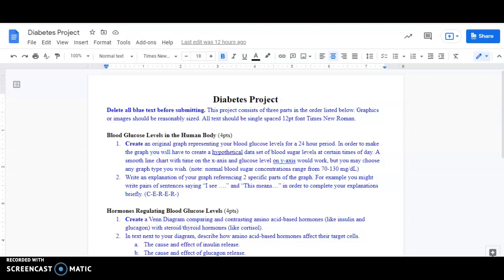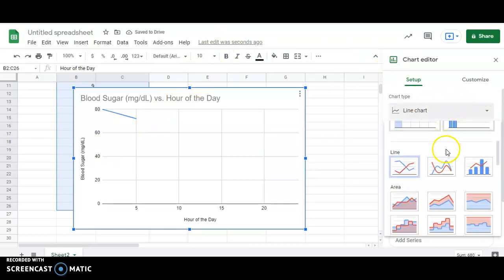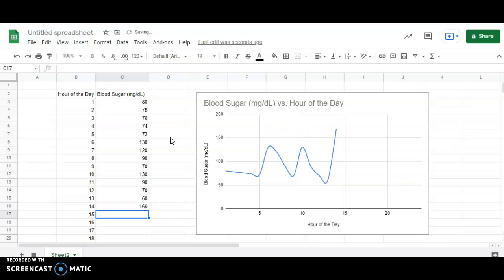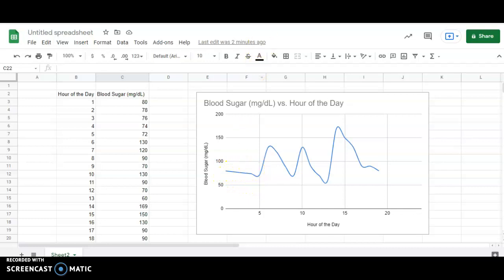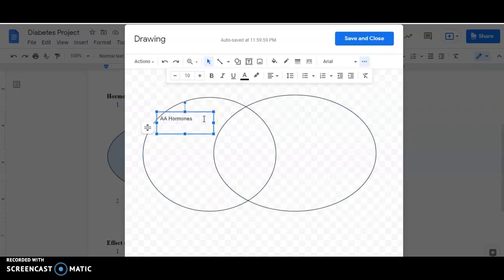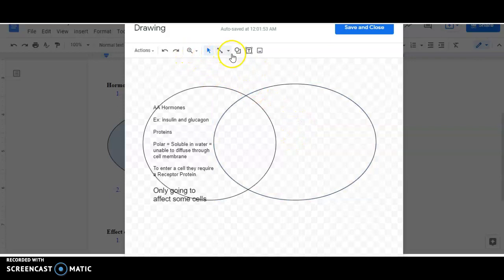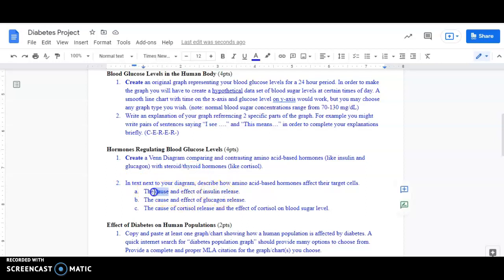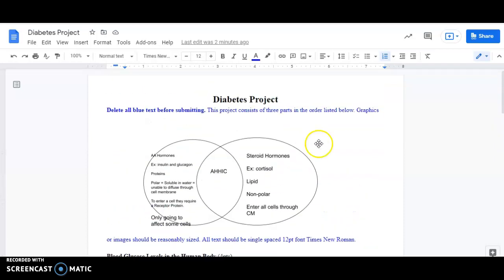Diabetes Project Summary and Tutorial